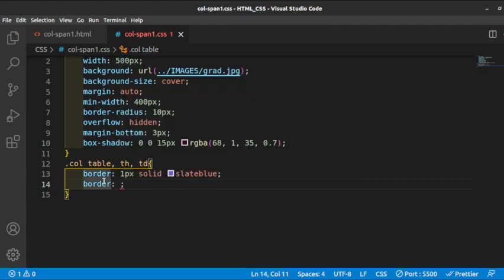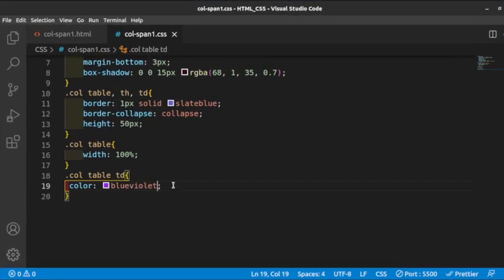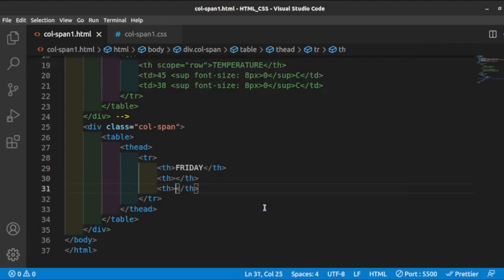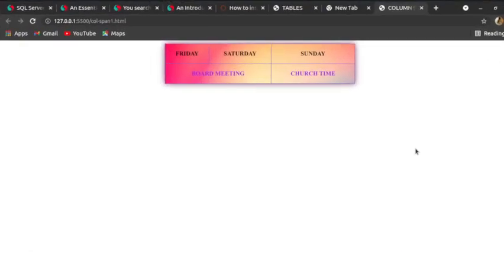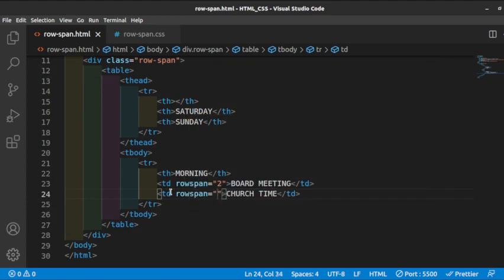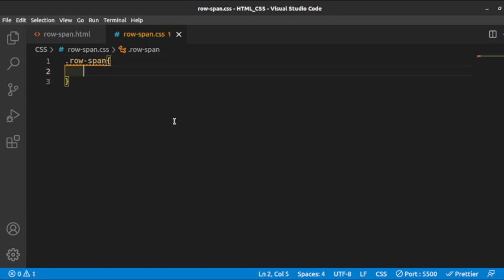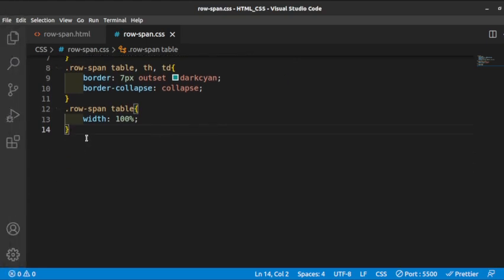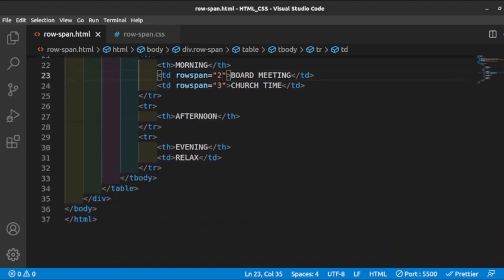ROW SPAN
UNDERSTANDING ROW SPAN